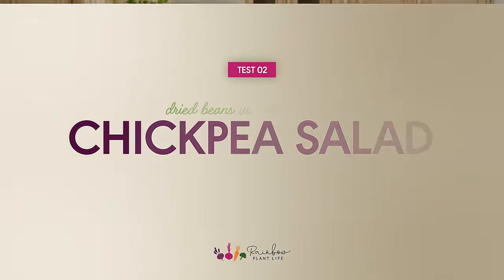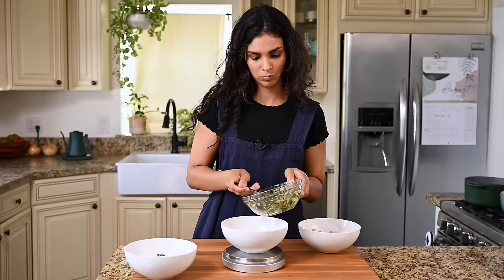Are Dried Beans Worth the Effort?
Refried Beans (4th recipe card)

Video concept inspired by Ethan Chlebowski. Check out his olive oil comparison video (content warning: vegans, there are animal products featured).
👩🏽‍🍳 MY NEW COOKBOOK Big Vegan Flavor is now available! Learn how to master vegan cooking in this comprehensive 600-page “vegan flavor bible” and enjoy 150 globally inspired, flavor-forward recipes!
🔑 KEY MOMENTS
00:00 Introduction
00:16 Factor 1: Cost-Effectiveness
00:57 Factor 2: Convenience
01:14 Factor 3: Culinary Enjoyment
01:35 Video Inspiration
01:55 Test 1: Plain Chickpeas
05:22 Test 2: Chickpea Salad
08:01 Test 3: Refried Beans
13:44 Test 4: Quesadilla with Refried Beans
16:53 Test 5: Tuscan White Bean Stew
22:25 Recommendations & Summary
22:49 When to use Dried Beans
24:28 When to use Canned Beans
25:39 One last tip